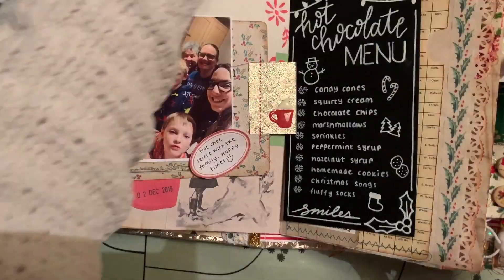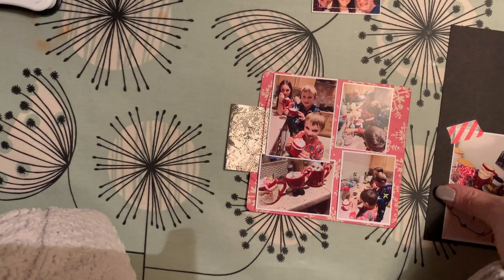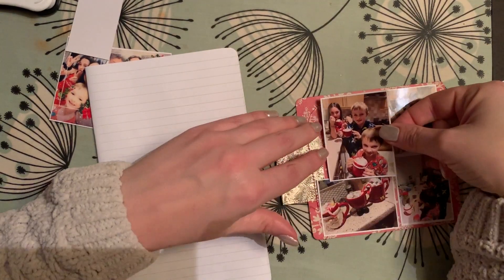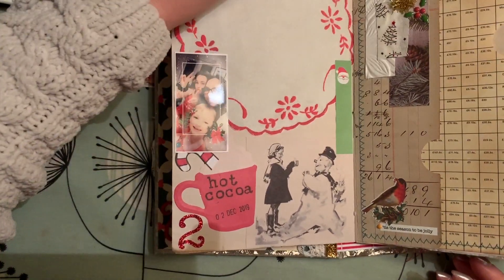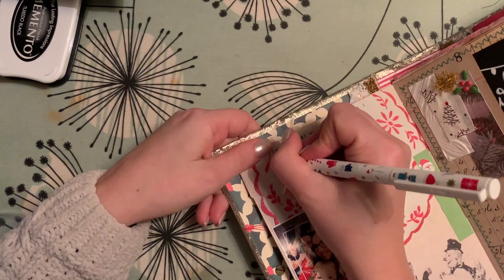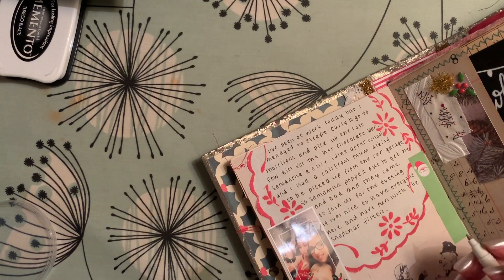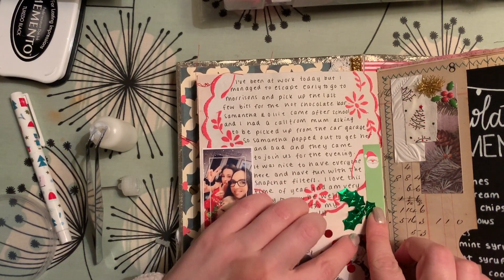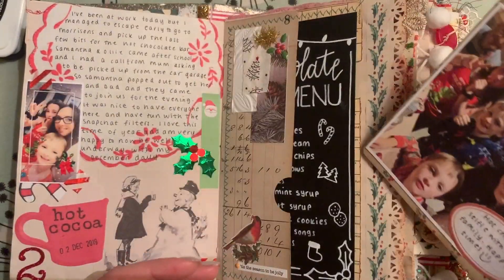December daily 2019 day 2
Hey y'all,

Thanks again for tuning in. Here's December daily day 2 for 2019.

See you tomorrow, Lindsey x